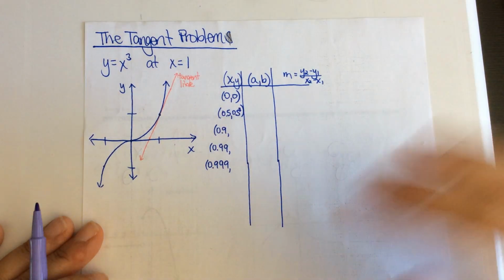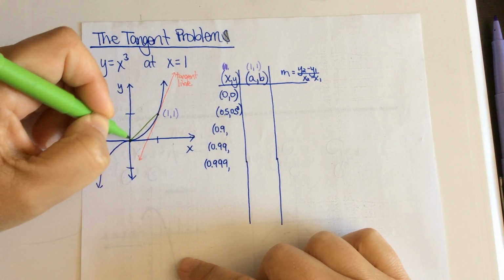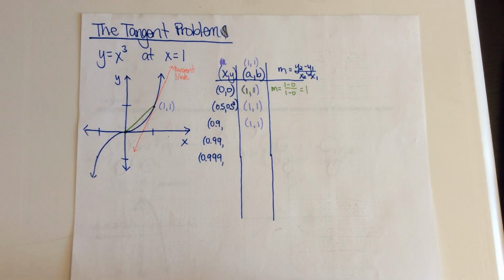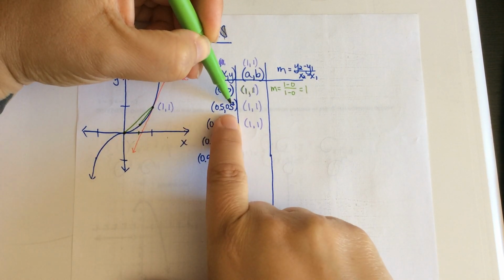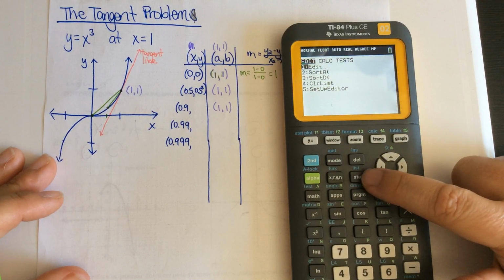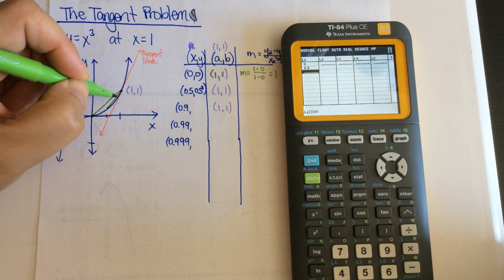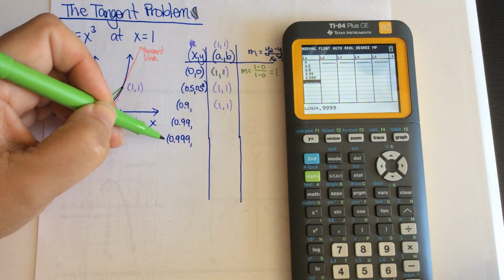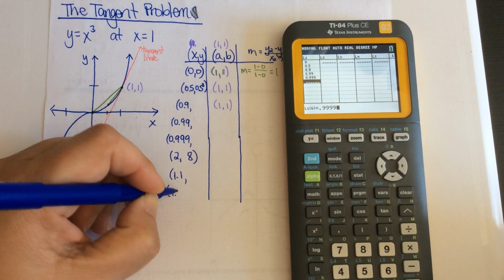The Tangent Problem, Part 1